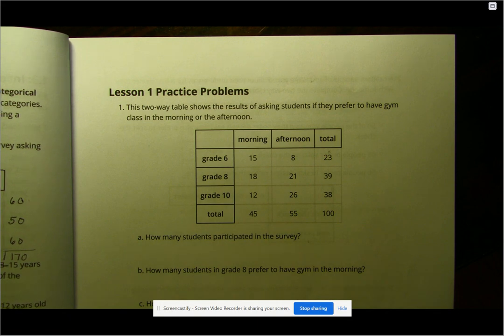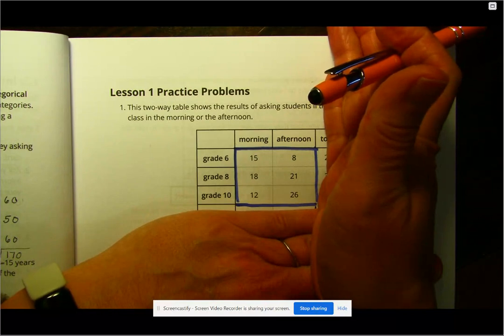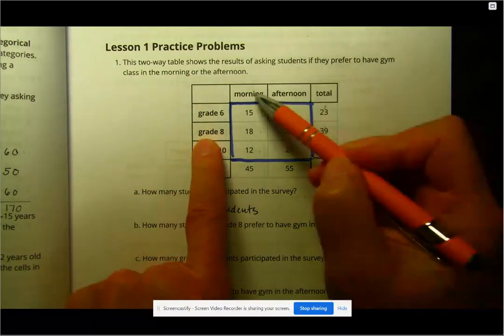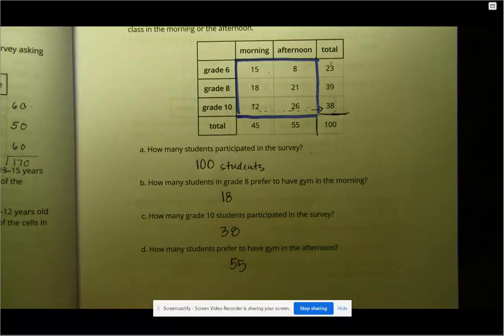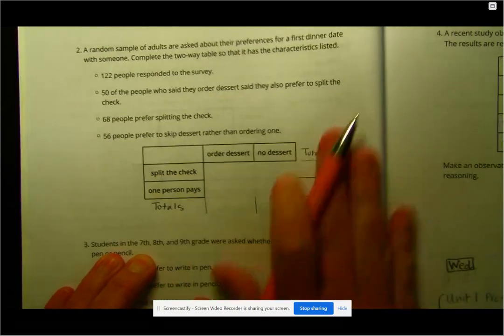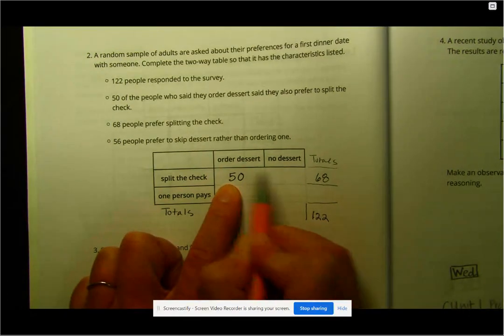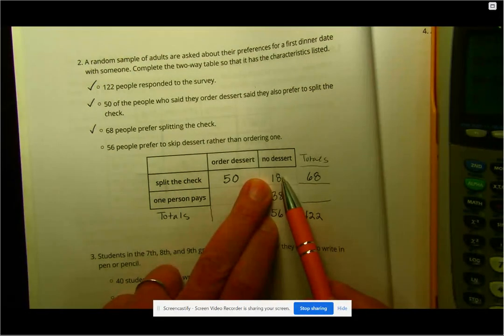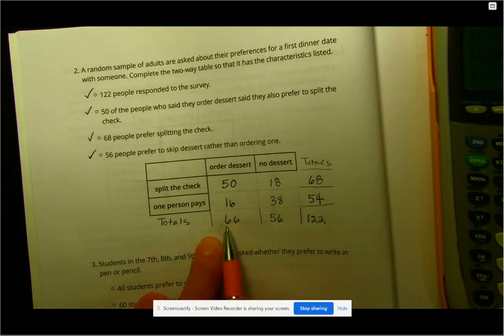Unit 3 Lesson 1 PP (#1&2)